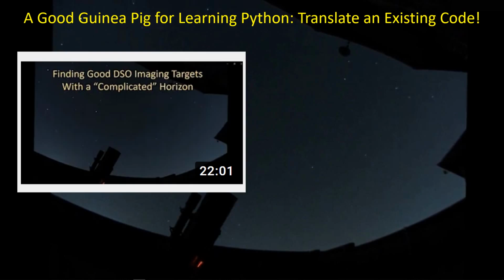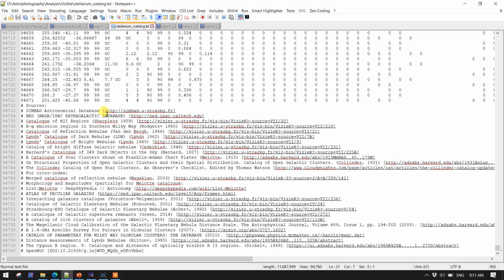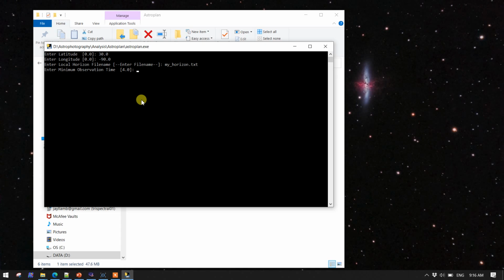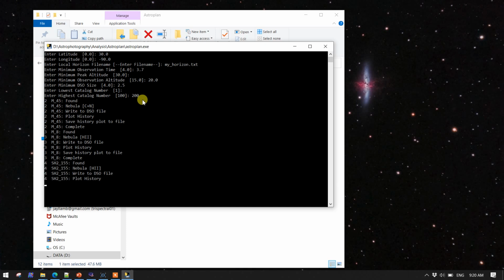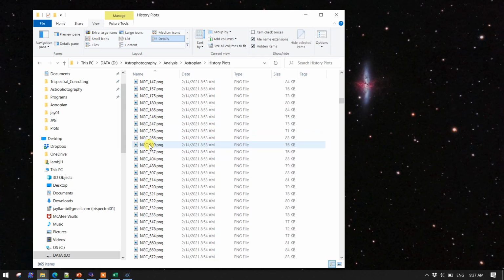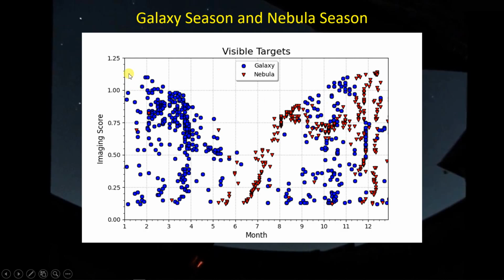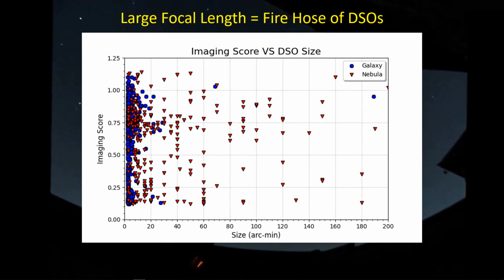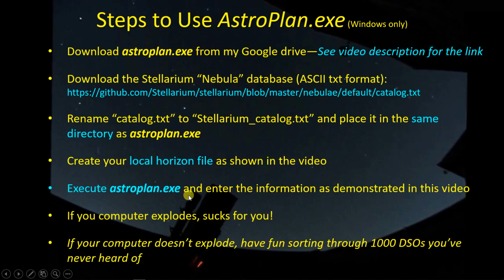Python Meets "Astroplan"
This old dog learned a new trick: Python! I've rewritten a program I wrote to find DSOs I can see from my Lat, Lon, and with my horizon limits (trees, houses, etc). If you have a Windows system and are feeling lucky, download astroplan.exe from this link:
Astroplan:

(don't call me with problems. I like you, but not that much...)